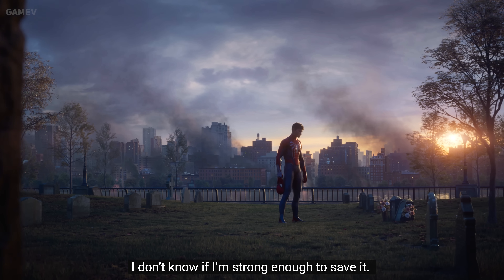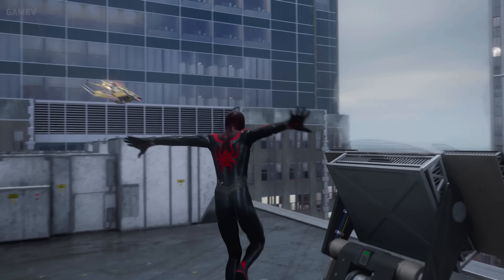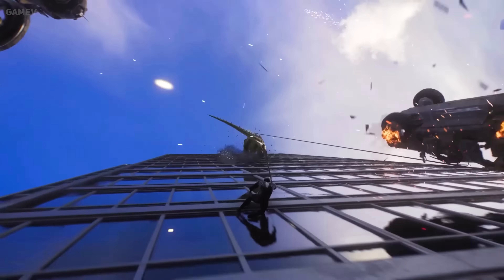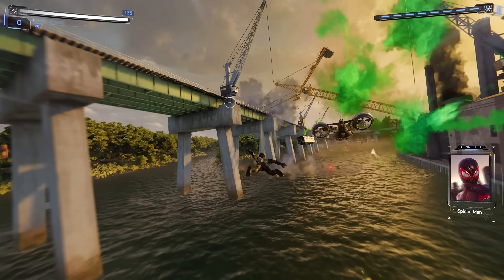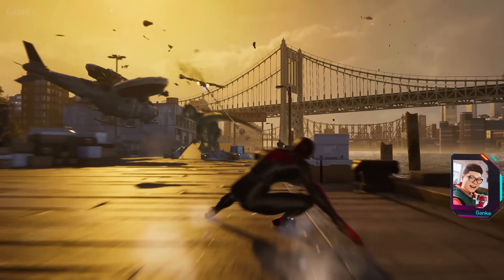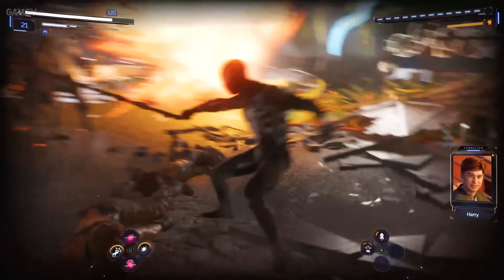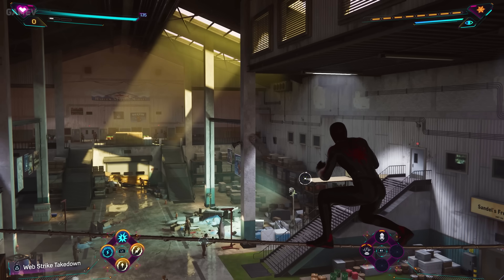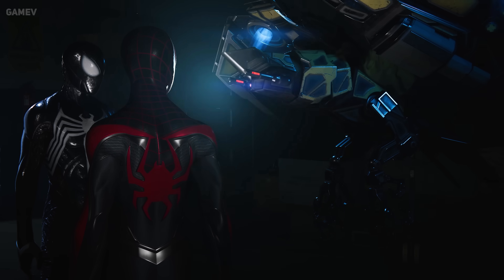Spider-Man 2 NEW Exclusive Gameplay 4K (No Commentary)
Marvel’s Spider-Man 2 is the next game in PlayStation’s critically acclaimed Marvel’s Spider-Man franchise. Developed for the PlayStation®5 console in collaboration with PlayStation and Marvel Games.